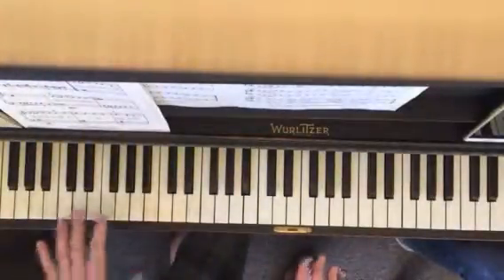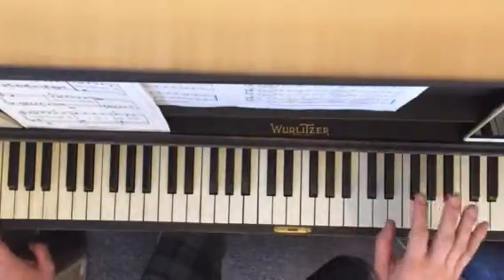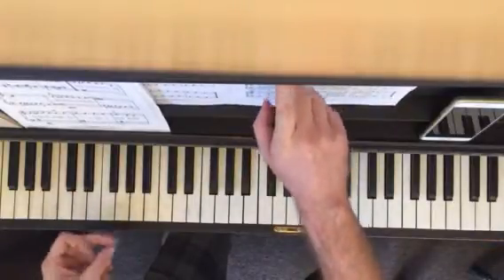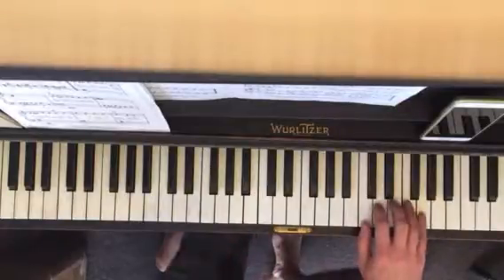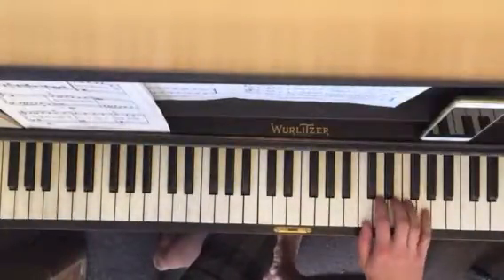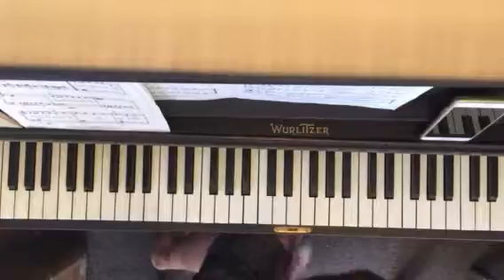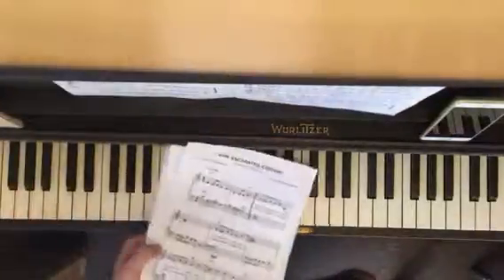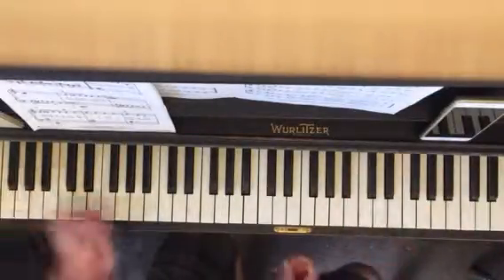Reading practice John